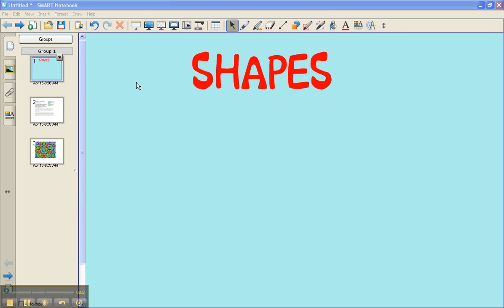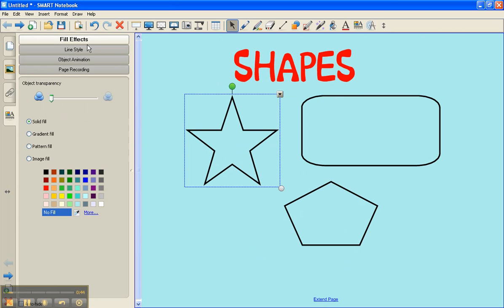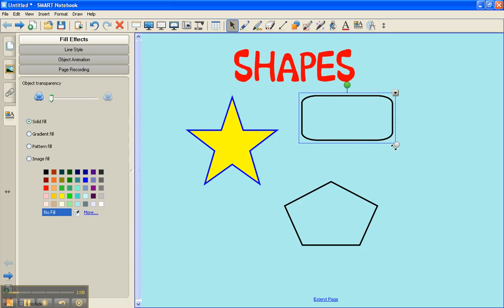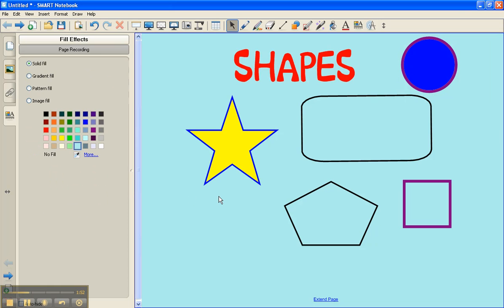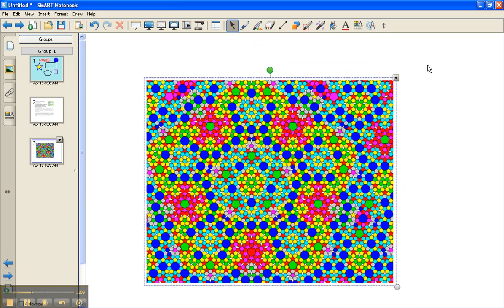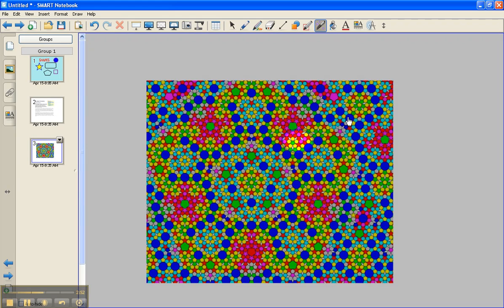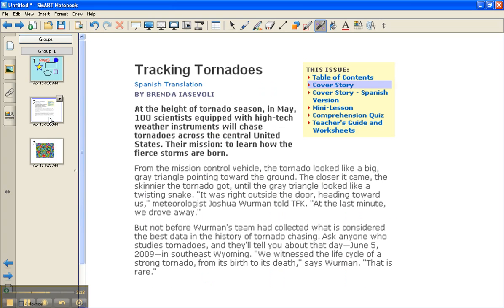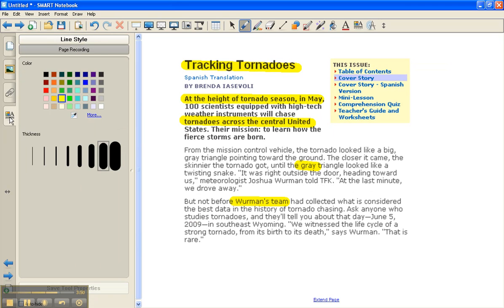Tools shapes, magic pen, highlighter, shape recognition pen